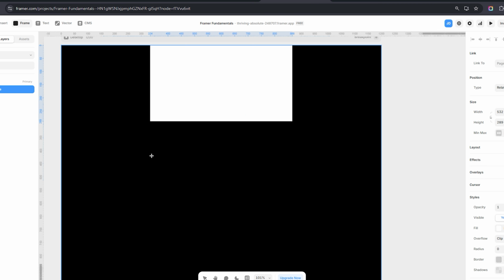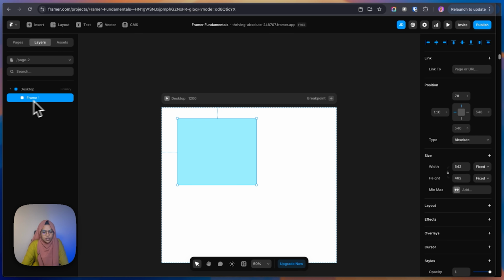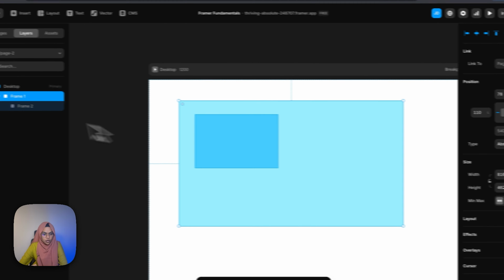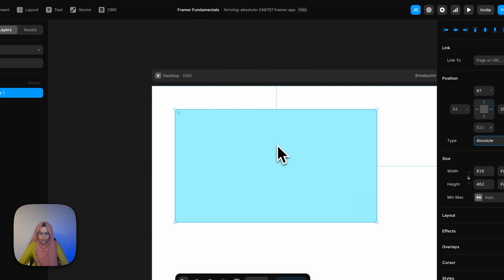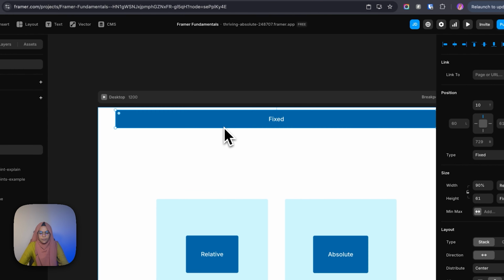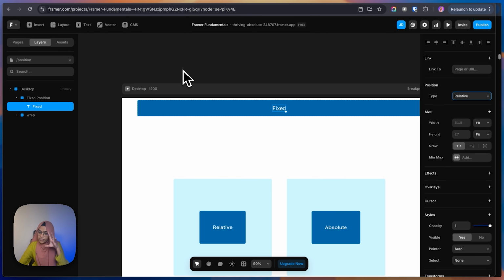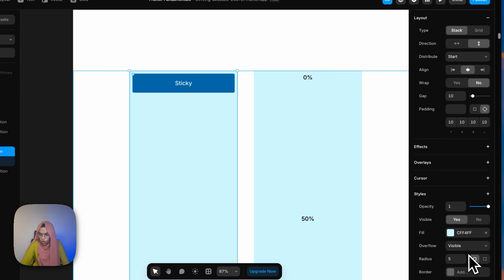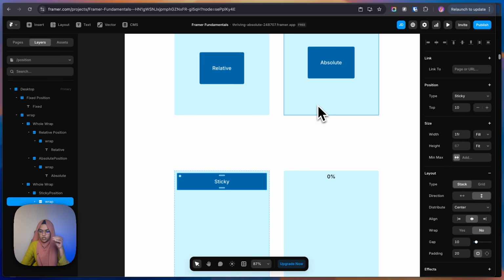Framer Beginner Tutorial 2025 : Master Positions (Fixed, Relative, Absolute, Sticky) - Lesson 2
Struggling with layouts that keep breaking in Framer? You’re not alone. In this video, I’ll show you exactly how Framer positioning works — including relative, sticky, fixed, and absolute — so you can finally build consistent, responsive layouts that behave exactly how you expect.

We’ll break down:
✅ The difference between relative, fixed, sticky, and absolute positions
✅ How to fix layout issues and overlapping elements in Framer
✅ When to use each positioning type for best results
✅ Pro tips for creating pixel-perfect, responsive designs

By the end, you’ll finally understand Framer positioning fundamentals and know how to control your layouts like a pro. Perfect for Framer beginners, web designers, and UI/UX creators who want to build professional websites that don’t break.